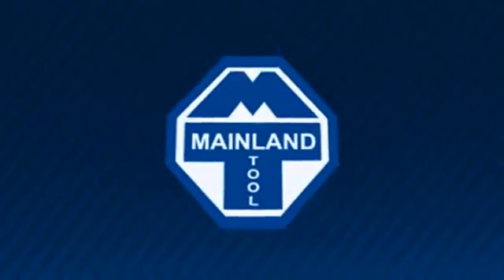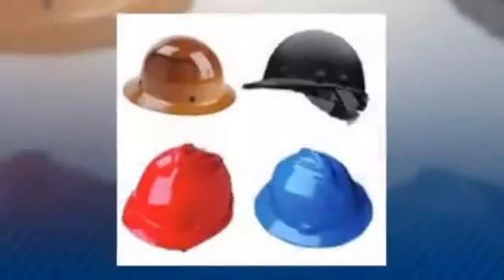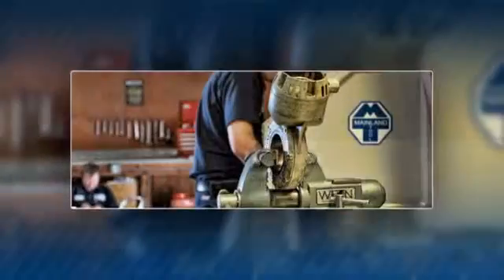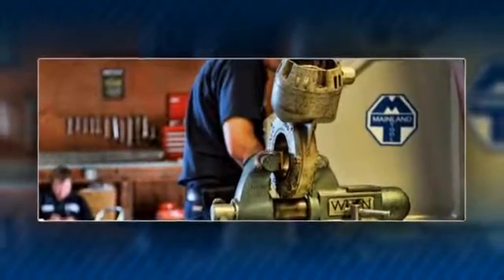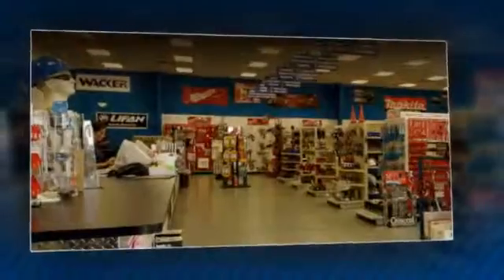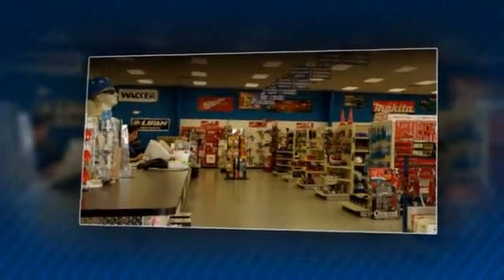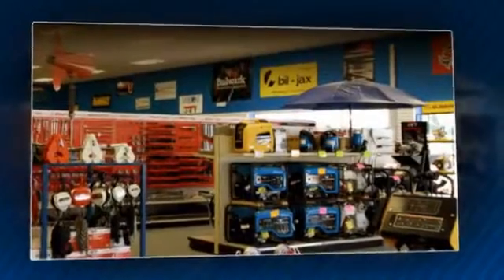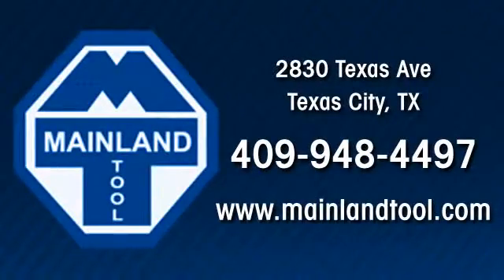Contractors’ Supply | Texas City, TX - Mainland Tool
The contractors’ supply at Mainland Tool is huge. Check out our showroom for hand tools, power tools, safety gear, hardware, and more.

About Mainland Tool:
You can find all of the tools and equipment you need at Mainland Tool! We offer hands-on shopping in our large showroom stocked with hand tools, power tools, safety gear, contractor supplies, and hardware. If we sell it, we repair it, and our repairs are backed by a 30-day guarantee! We also rent tools and equipment. Ask how you can get the best rates available!